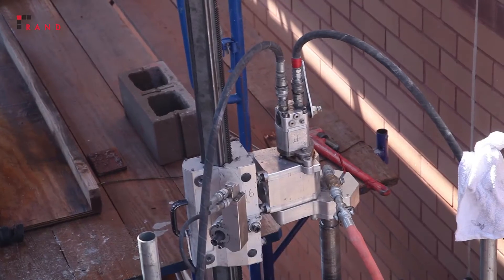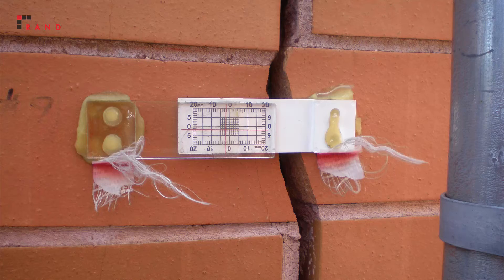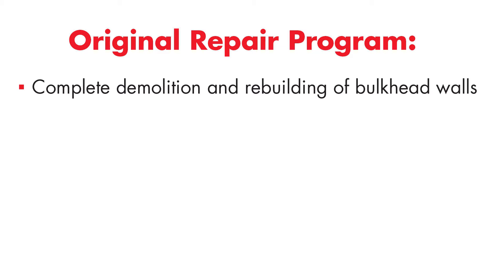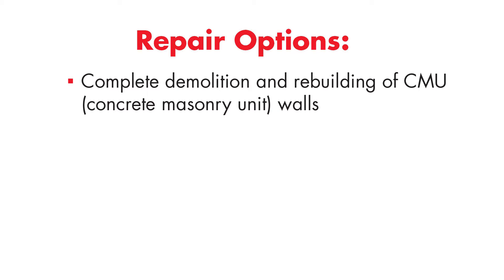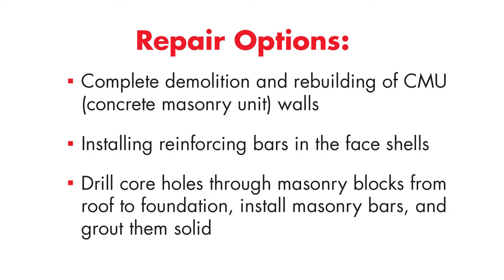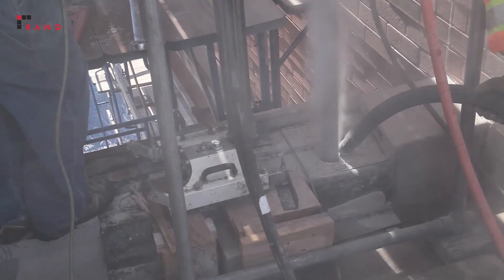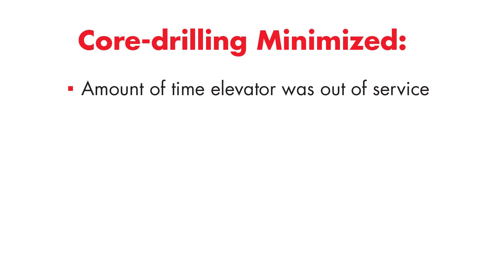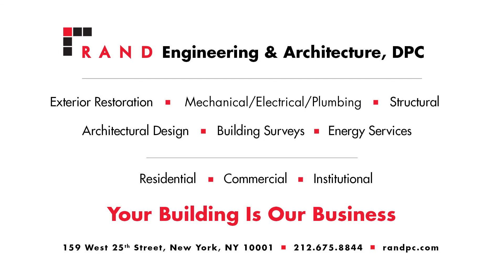Core-Drilling: An Innovative Approach To Masonry Repair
RAND designed and administered an exterior repair program that used core-drilling, an innovative masonry repair technique that minimizes the costs of demolition and rebuilding walls and the disruption to building residents.